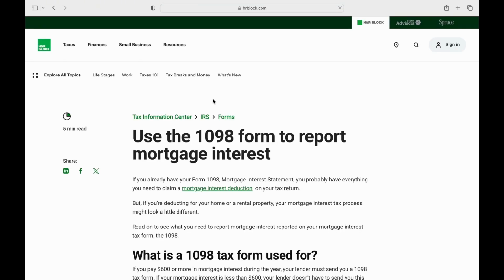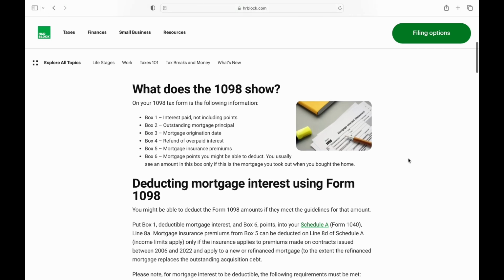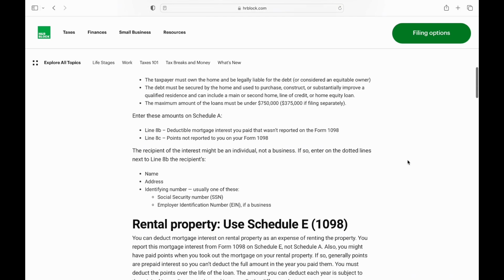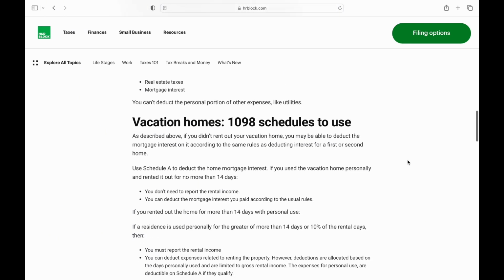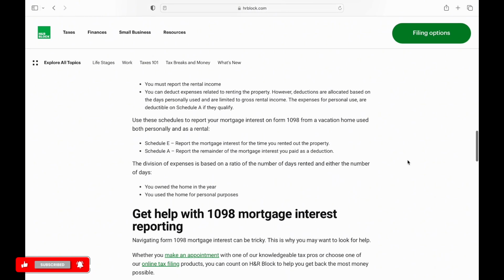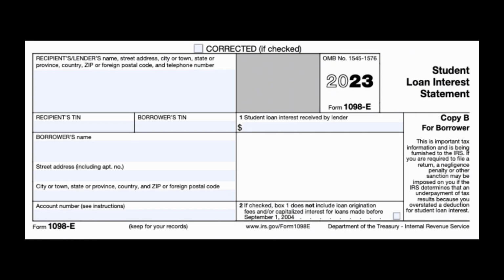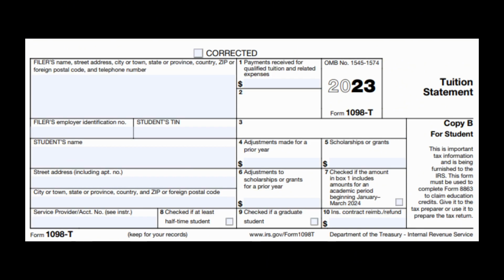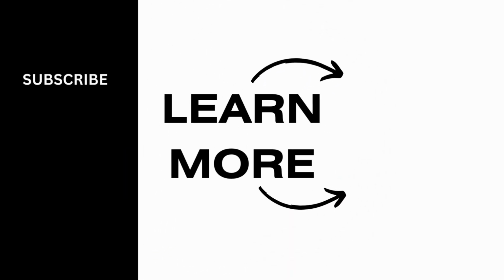How to Enter Tax Forms 1098 E, T, or C in H&R Block Online (2024)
Today, I'm going to show you how to enter tax forms 1098 E, T, or C in H&R Block Online for the year 2024. If you're unsure how to input these forms accurately, don't worry—I'll walk you through the process step by step. By the end of this video, you'll be able to confidently navigate H&R Block's online platform and enter your tax forms with ease.

Timestamps:

0:00 - Introduction: Navigating H&R Block Online for Tax Forms 1098 E, T, or C
0:10 - Accessing Your H&R Block Account and Finding the Entry Section
0:30 - Step-by-Step Tutorial: Entering Tax Forms 1098 E, T, or C